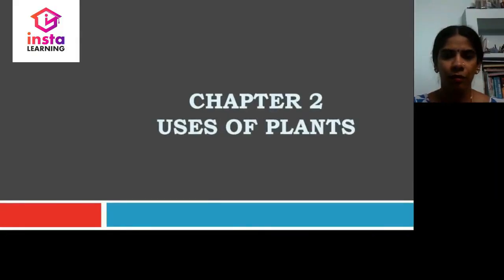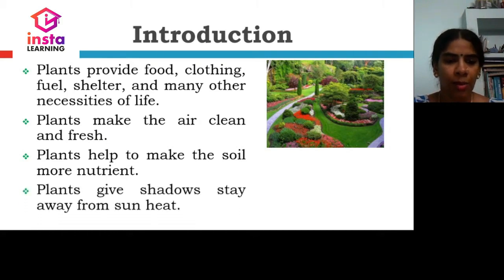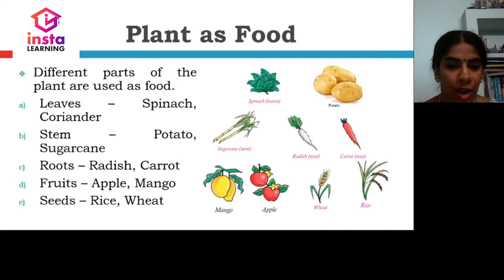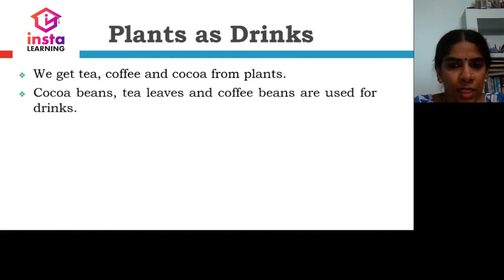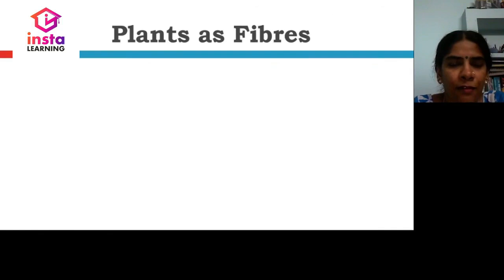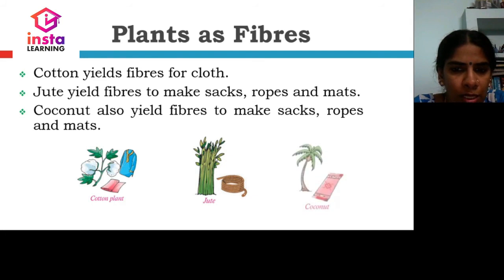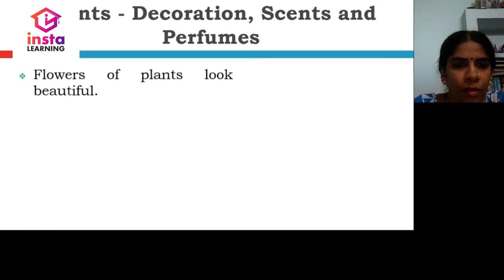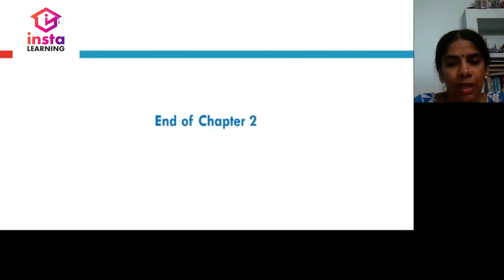Insta LEARNING | Science Squad | Class 2 | Chap 2 | USES OF PLANT